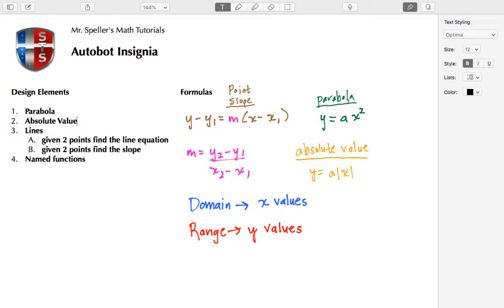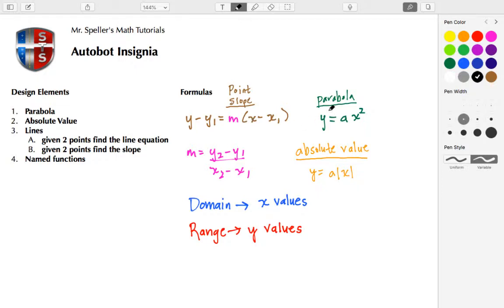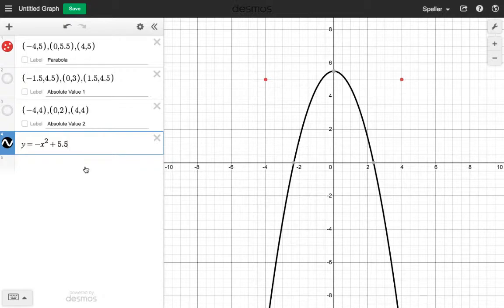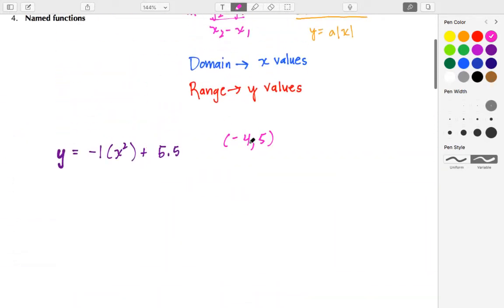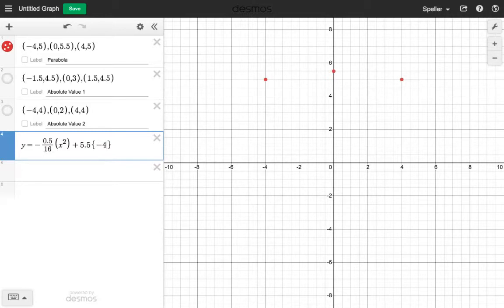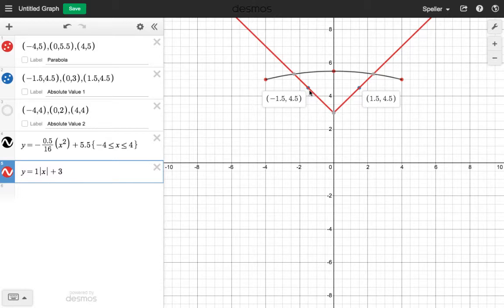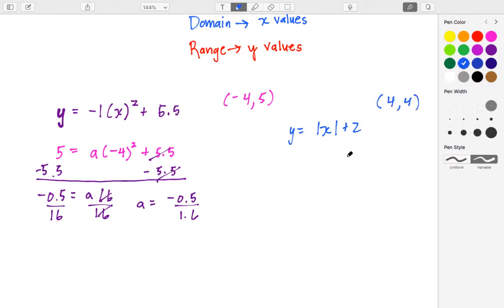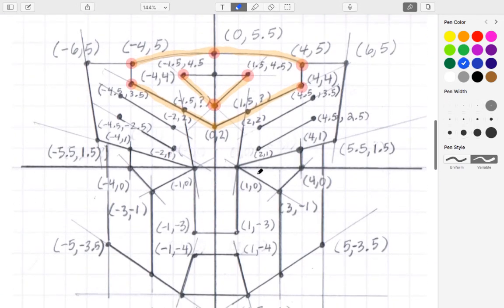Desmos Art: Create the Autobot Logo in Desmos | Part 1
In this tutorial you will learn how to use linear, parabola, and absolute functions to create the Autobot's logo using Desmos.

We will learn  how to use 2 points create the equation of a line and to find the slope of that line.  You will also learn how to find the compression constants to make absolute value and parabola functions wider.